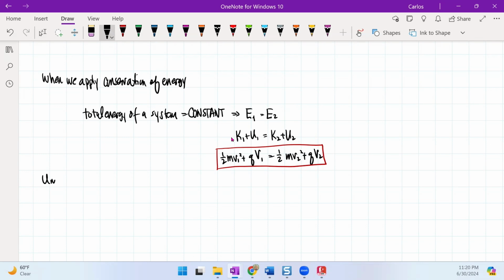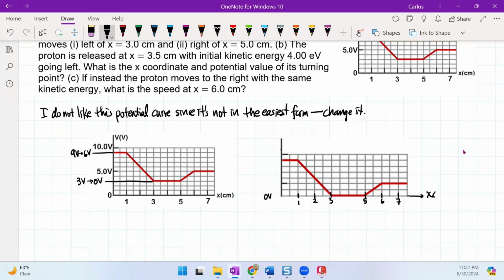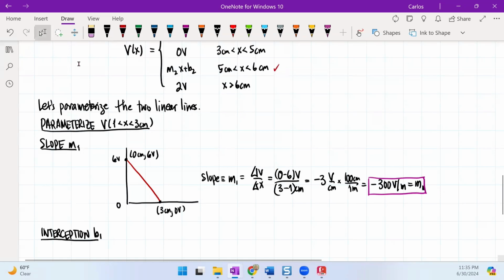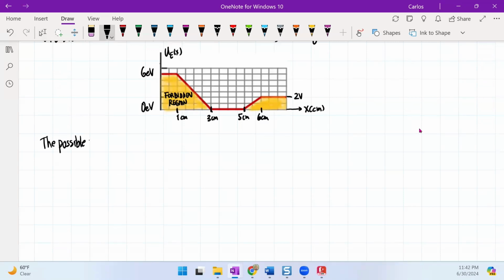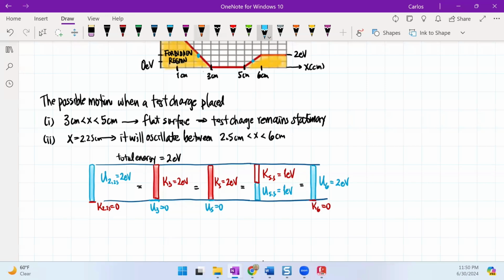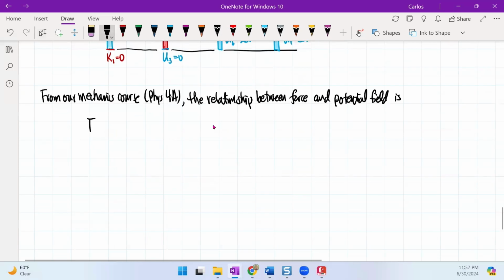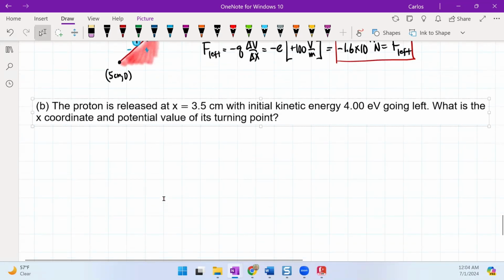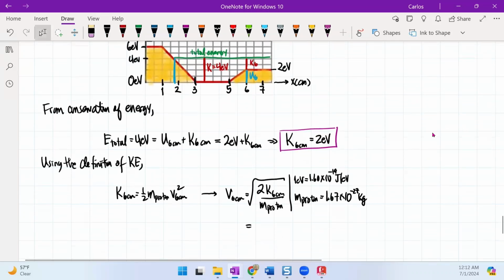Phys 4B Example 4.2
The figure shows electric potential V(x) along an x axis. A proton moves inside the potential well. (a) Interpret the motion of the proton and calculate the force (magnitude and direction) as it moves (i) left of x = 3.0 cm and (ii) right of x = 5.0 cm. (b) The proton is released at x = 3.5 cm with initial kinetic energy 4.00 eV going left. What is the x coordinate and potential value of its turning point? (c) If instead the proton moves to the right with the same kinetic energy, what is the speed at x = 6.0 cm?